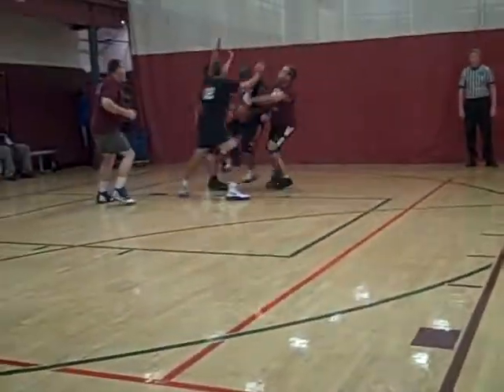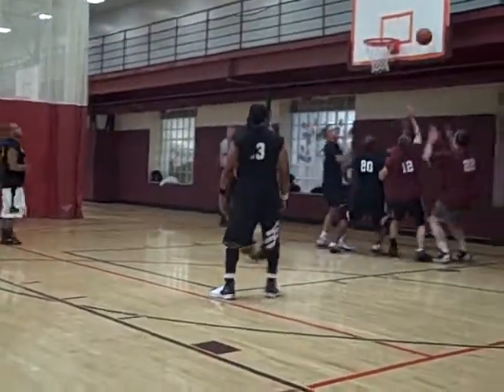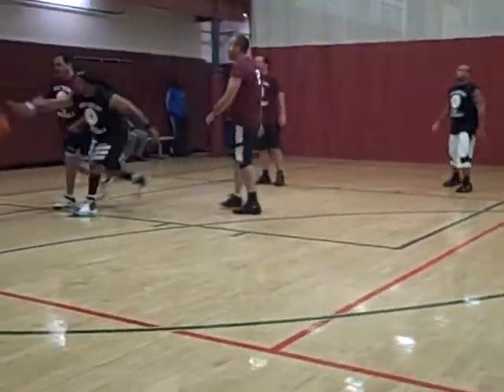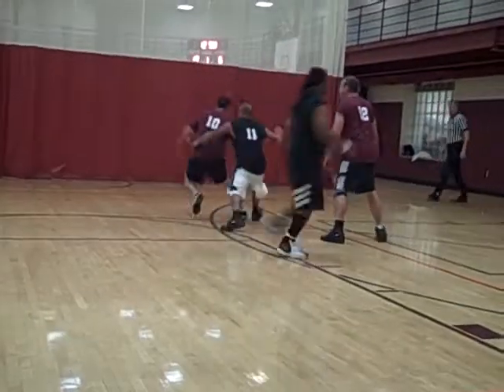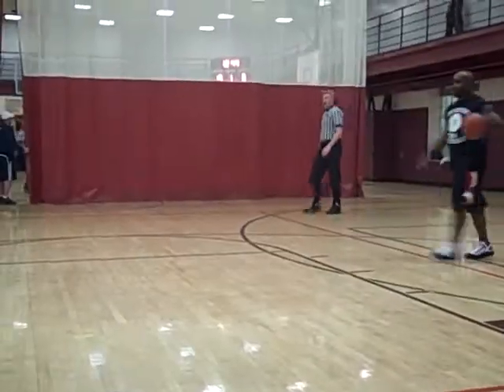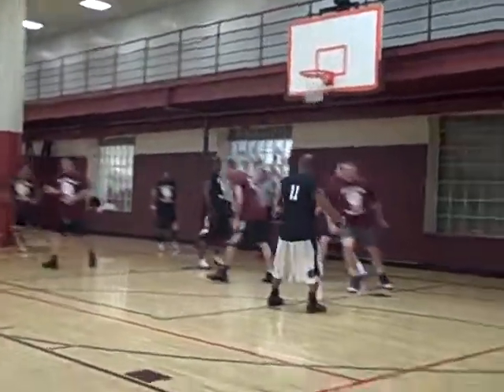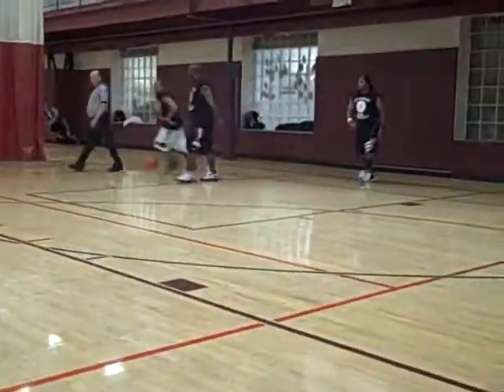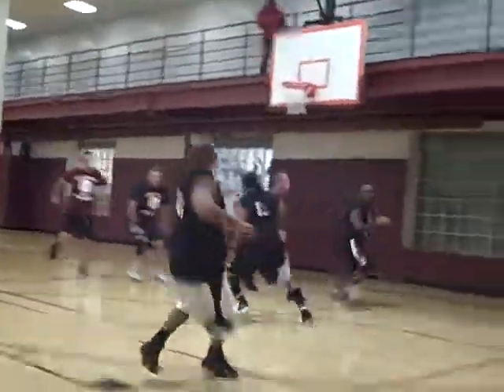GENO TV, League, 1104, Tom runs the offense, Manny scores, Mike scores, Nat scores, Dino talks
Dino discusses the game.  Tom runs the floor. Mike scores. Gene Young does the play by play.